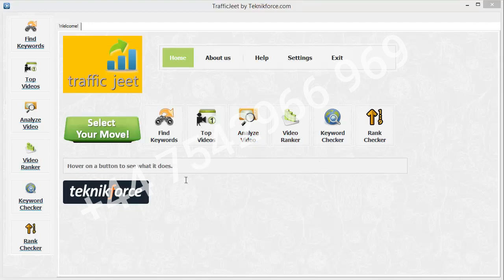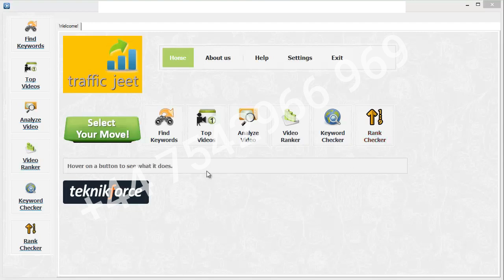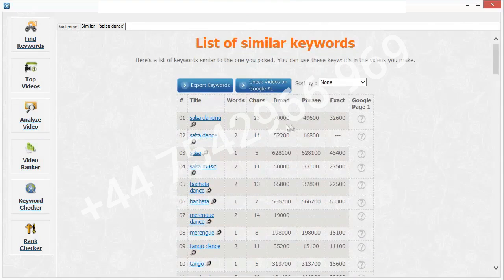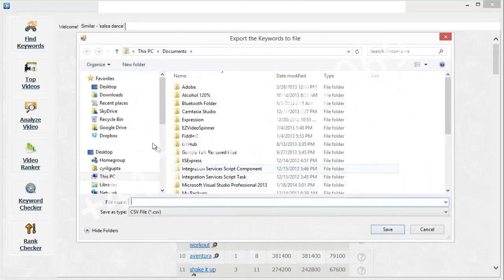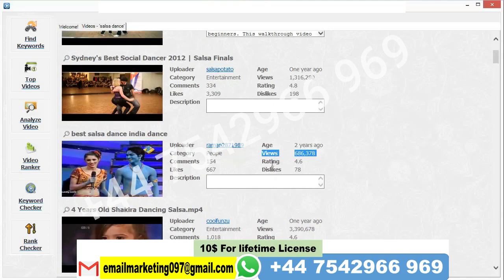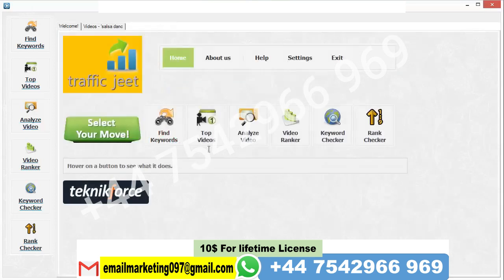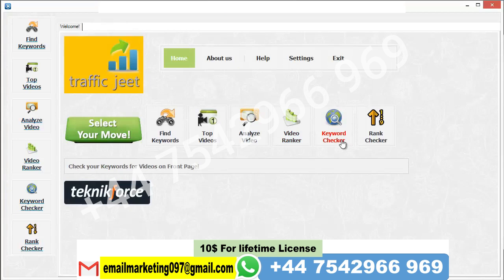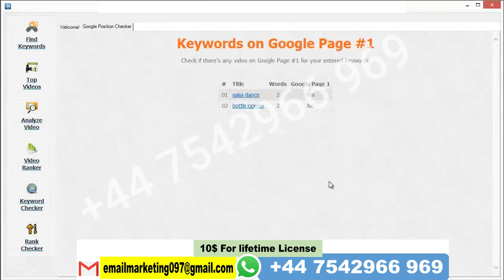Traffic Jeet 2 - Demonstration & full Tutorial 2023